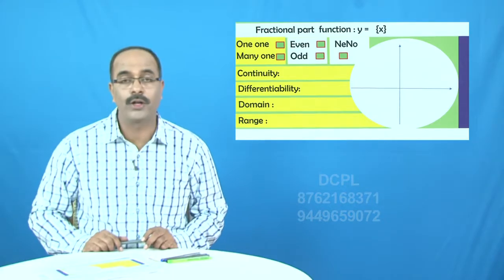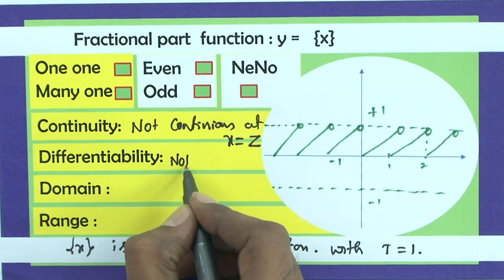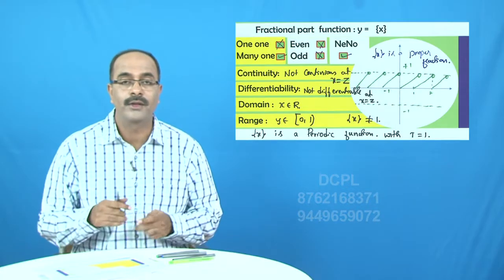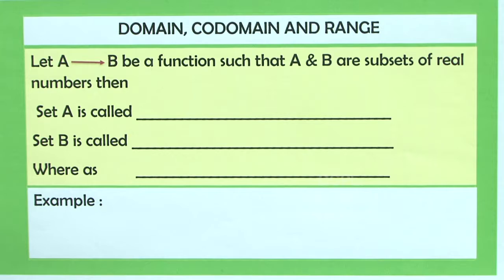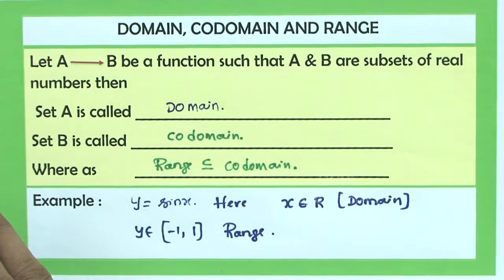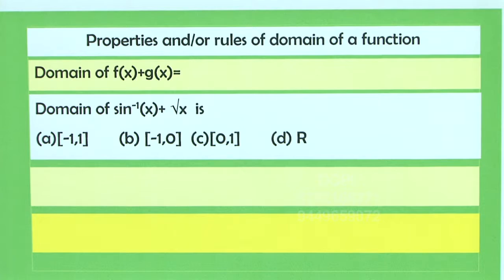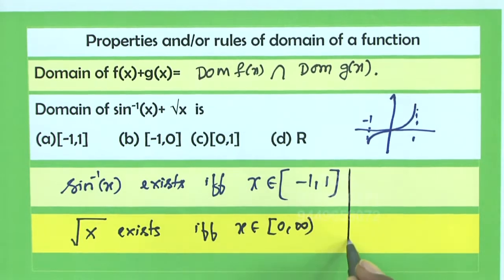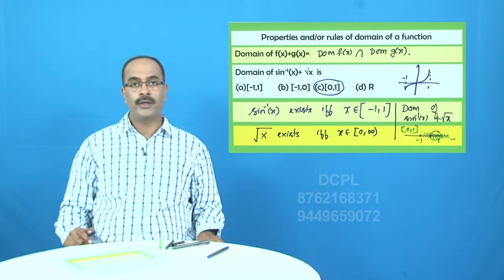JEE CET Mathematics | Functions | Part 569 of 1000 | Class 12 | Deevige Classes